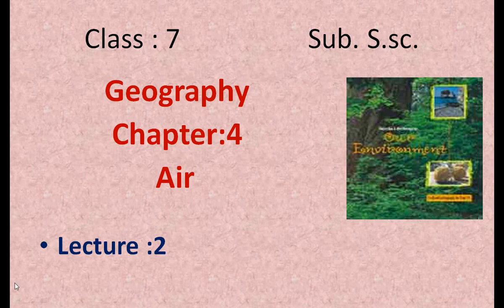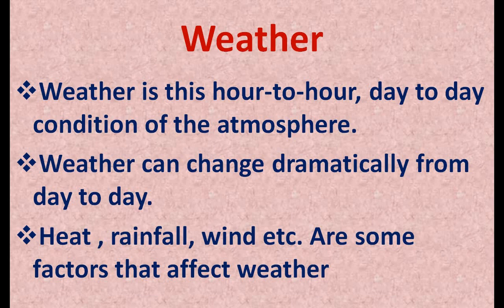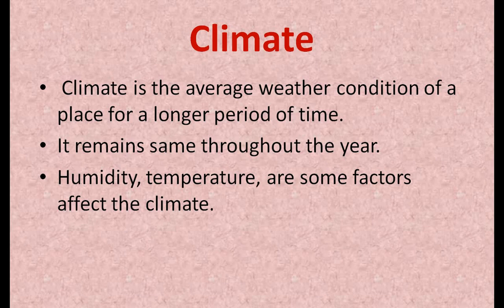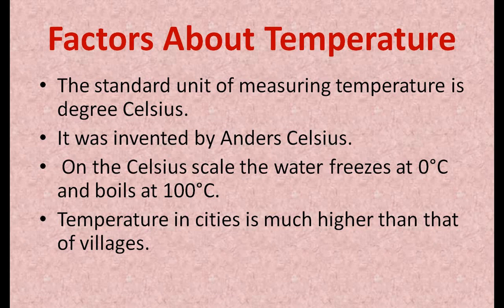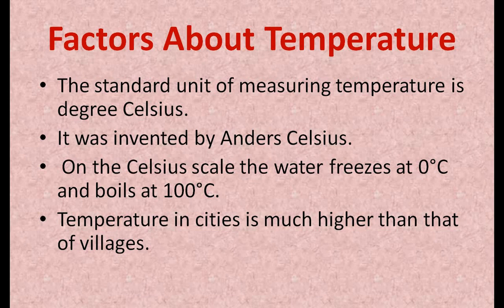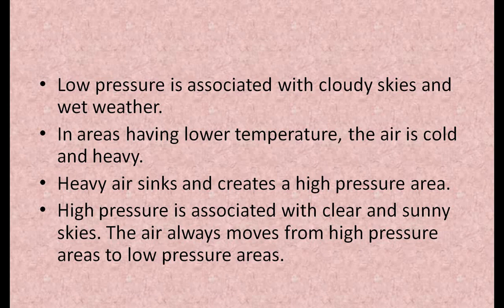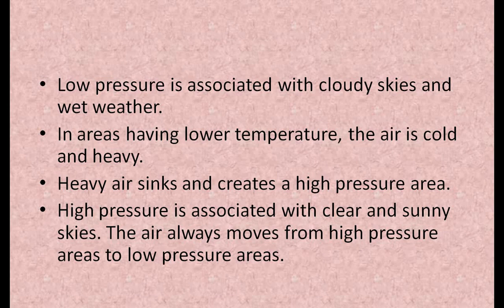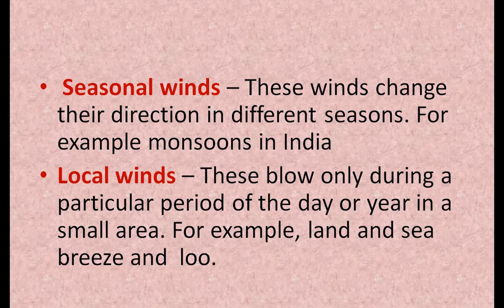Class 7, Day-53, Social Science, Chapter - 4 (Air) Lecture 2 + solution of Lecture - 1